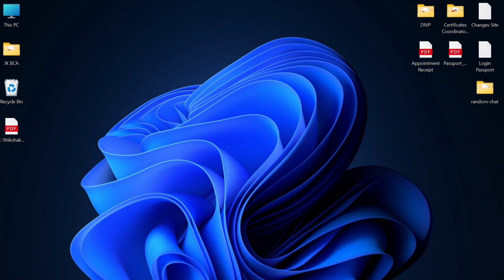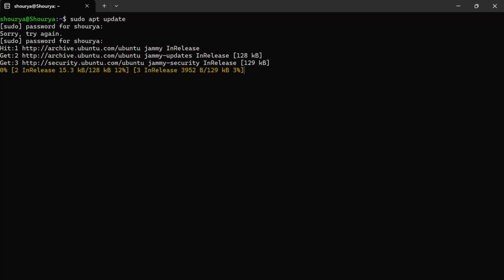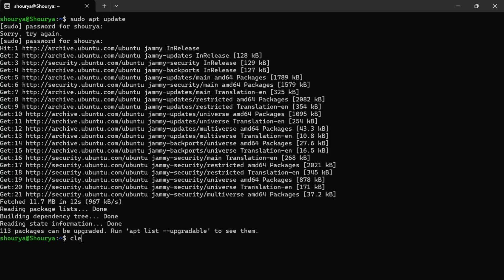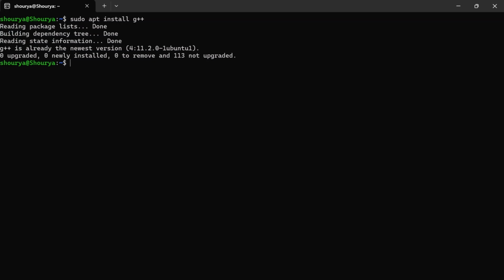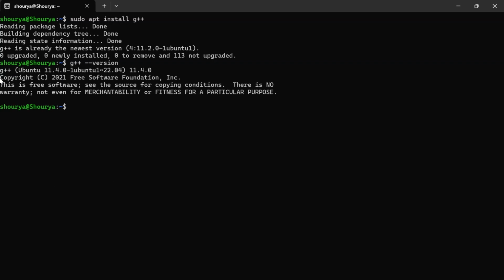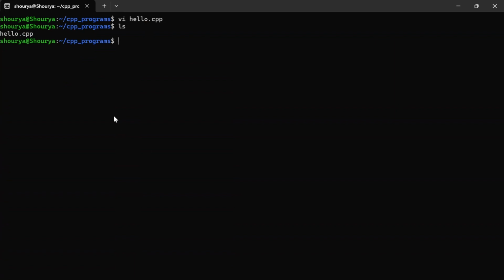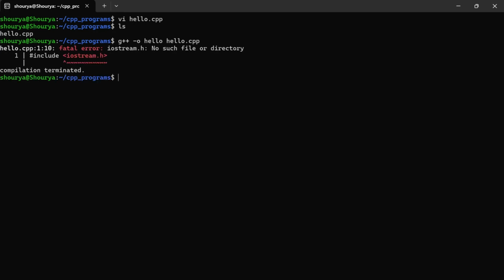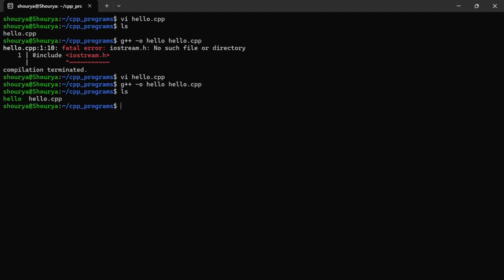C++ Installation and Running Programs on Ubuntu Linux | Step-by-Step Tutorial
In this comprehensive tutorial, we’ll guide you through the process of installing C++ on your Ubuntu Linux system and demonstrate how to run your first C++ program. Whether you’re a beginner or need a refresher, this step-by-step guide will help you get started.

Topics Covered:
Installing g++ (GNU Compiler Collection):
Learn how to install the essential C++ compiler on Ubuntu using the terminal.
Creating Your First C++ Program:
Write a simple “Hello, World!” program and compile it.
Running C++ Programs:
Execute your compiled program and observe the output.
Understanding the Build Process:
Dive into the compilation and linking stages.
Common Troubleshooting Tips:
Troubleshoot common issues related to installation and program execution.